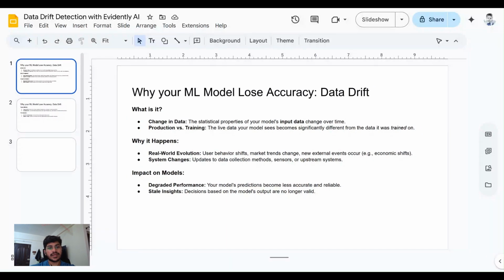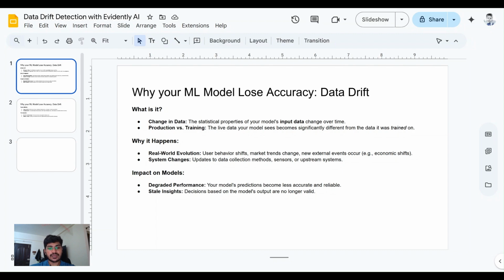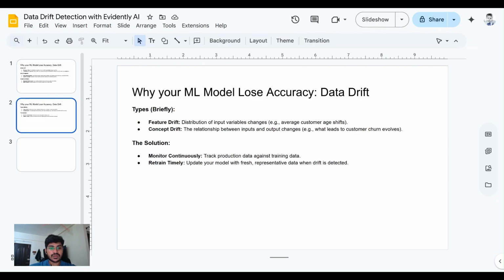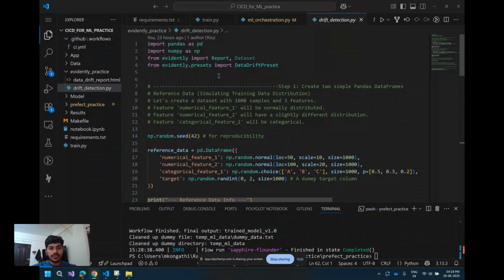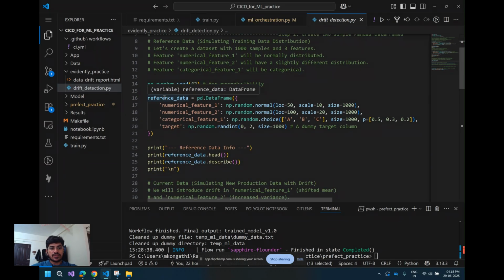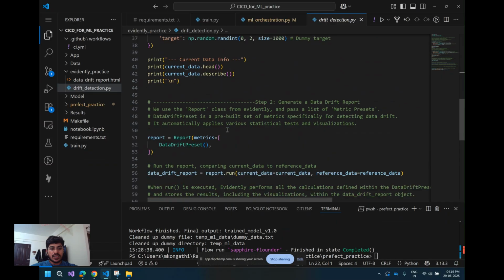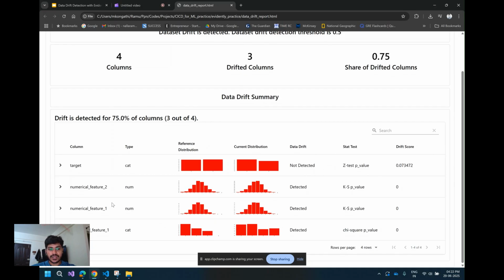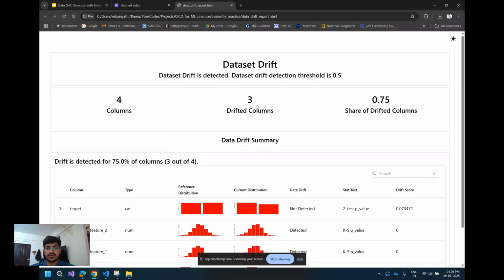Drift Detection with Evidently AI - Live Demo